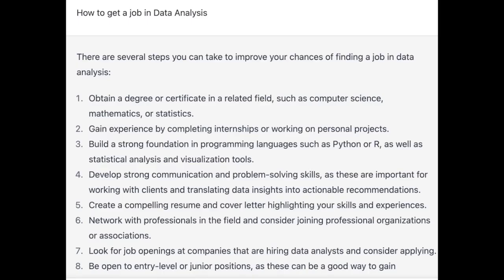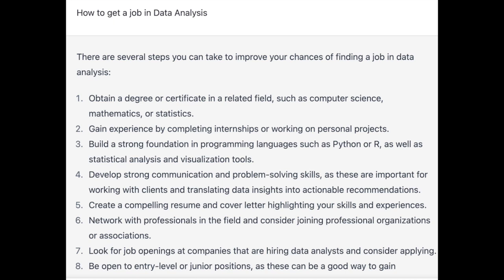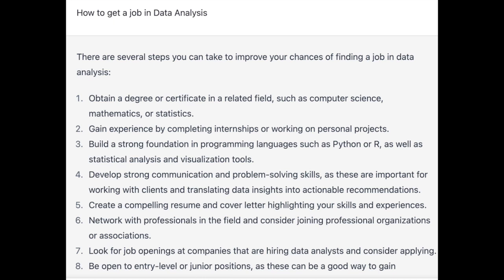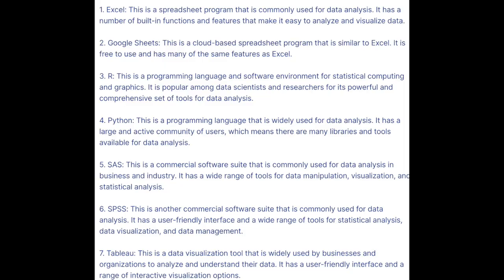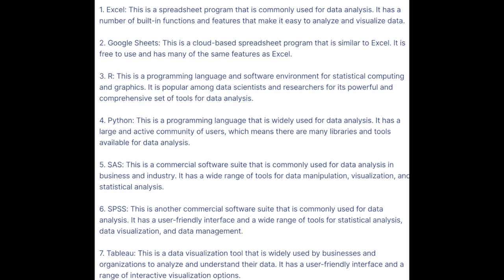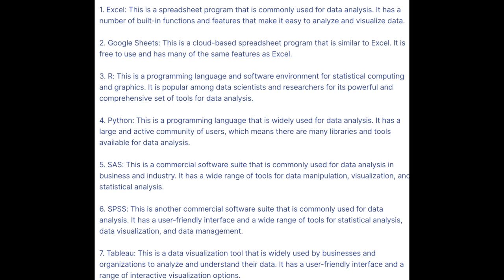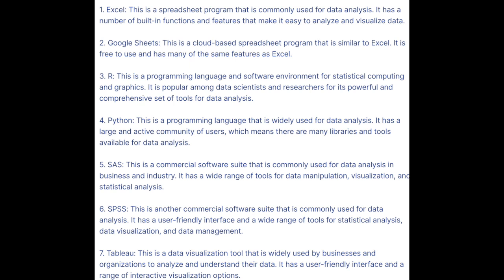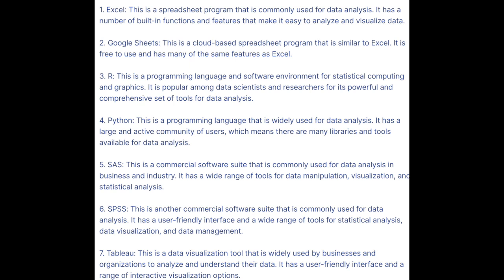Demystifying Data Analysis | Who is a Data Analyst | How to Get Started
Who is a Data Analyst?

A data analyst is someone who is responsible for collecting, organizing, and analyzing data to provide insights and inform decision-making in an organization. Data analysts typically use statistical analysis, data visualization, and other techniques to extract meaningful insights from data, and then communicate their findings to stakeholders
through reports, dashboards, and other forms of data visualization. Data analysts may work in a variety of industries, including finance, healthcare, marketing, and technology,
and may be responsible for analyzing data from a wide range of sources, including databases, social media, and sensor data.

How to get a job in Data Analysis?

There are several steps you can take to improve your chances of finding a job in data analysis:
1. Obtain a degree or certificate in a related field, such as computer science, mathematics, or statistics.
2. Gain experience by completing internships or working on personal projects.
3. Build a strong foundation in programming languages such as Python or R, as well as statistical analysis and visualization tools.
4. Develop strong communication and problem-solving skills, as these are important for working with clients and translating data insights into actionable recommendations.
5. Create a compelling resume and cover letter highlighting your skills and experiences.
6. Network with professionals in the field and consider joining professional organizations or associations.
7. Look for job openings at companies that are hiring data analysts and consider applying.
8. Be open to entry-level or junior positions, as these can be a good way to gain

What software or tools used in Data Analysis?

There are many different software and tools that can be used for data analysis, and the best one for you will depend on your specific needs and preferences. Some of the most popular options include:

1. Excel: This is a spreadsheet program that is commonly used for data analysis. It has a number of built-in functions and features that make it easy to analyze and visualize data.
2. Google Sheets: This is a cloud-based spreadsheet program that is similar to Excel. It is free to use and has many of the same features as Excel.
3. R: This is a programming language and software environment for statistical computing and graphics. It is popular among data scientists and researchers for its powerful and comprehensive set of tools for data analysis.
4. Python: This is a programming language that is widely used for data analysis. It has a large and active community of users, which means there are many libraries and tools available for data analysis.
5. SAS: This is a commercial software suite that is commonly used for data analysis in business and industry. It has a wide range of tools for data manipulation, visualization, and statistical analysis.
6. SPSS: This is another commercial software suite that is commonly used for data analysis. It has a user-friendly interface and a wide range of tools for statistical analysis, data visualization, and data management.
7. Tableau: This is a data visualization tool that is widely used by businesses and organizations to analyze and understand their data. It has a user-friendly interface and a range of interactive visualization options.